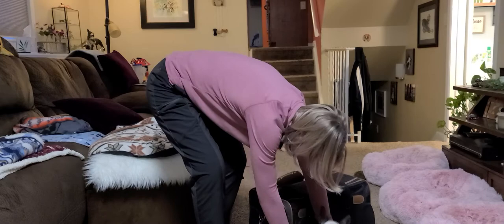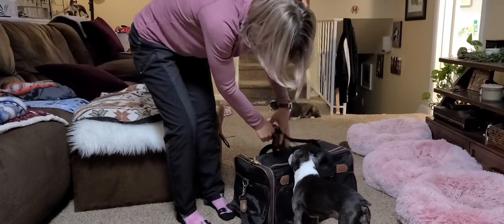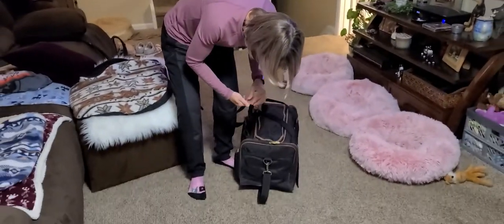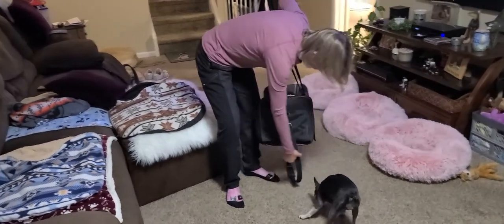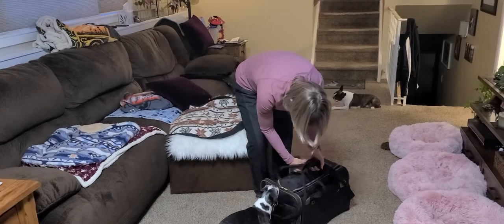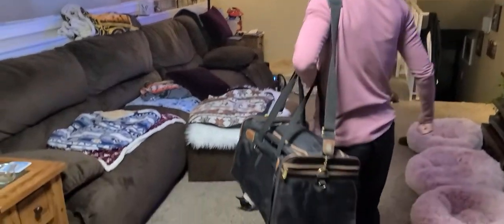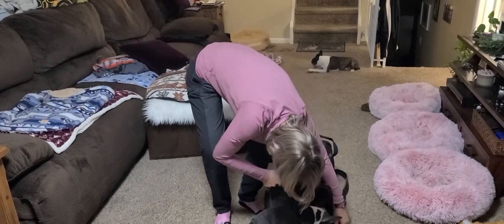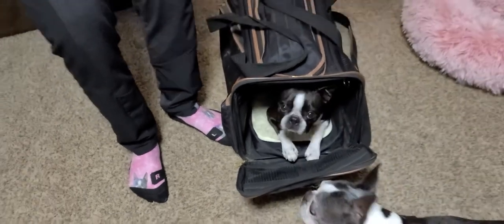Part 3: Training your dog for the travel bag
Final video in getting your dog comfortable with the travel bag.

Watch our 3 parts to learn some fun and easy steps on how to get your dog comfortable with the bag and being carried around!